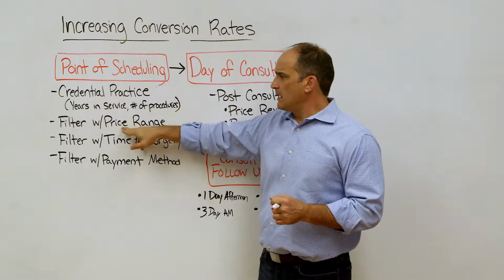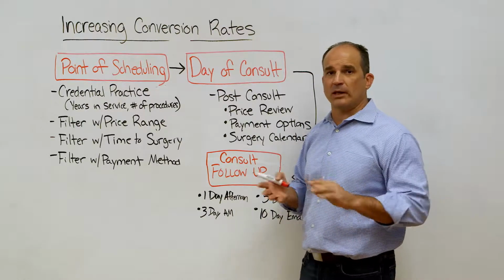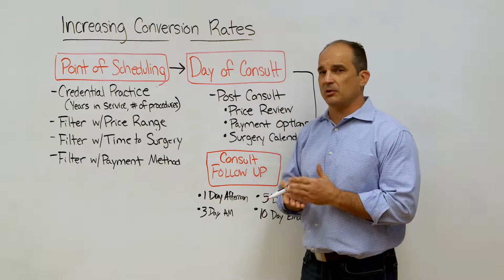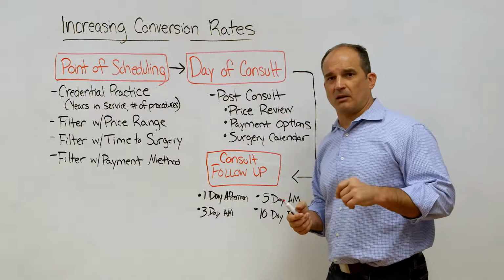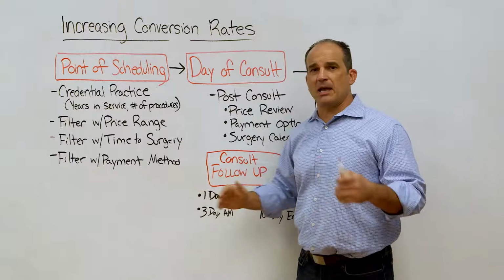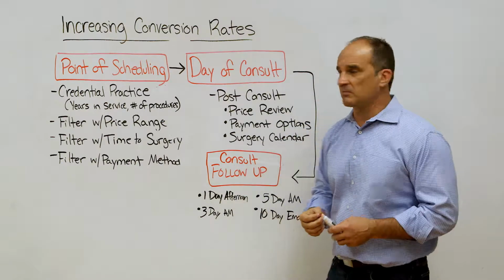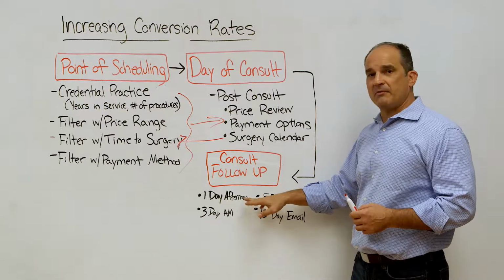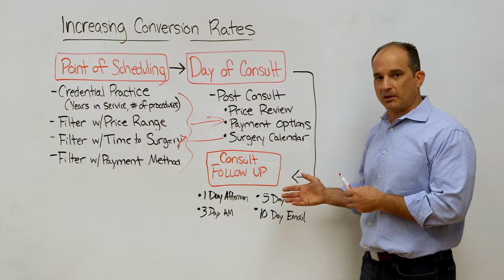Increasing Patient Conversion Rates for Medical Practices - Spot On Episode 23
Best practices for converting new consults into purchased procedures. From the scheduling process to the consult follow-up, reviewing important information with your patients in key to converting them into purchased procedures and treatments.